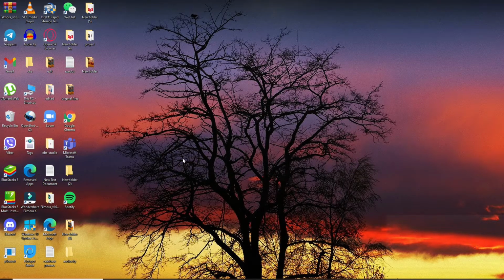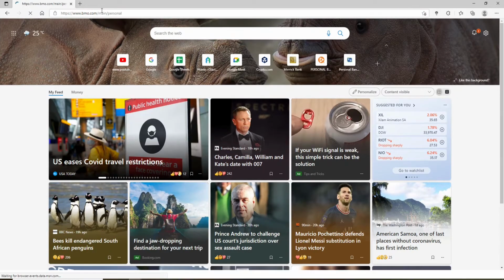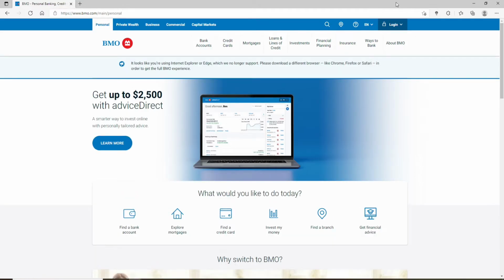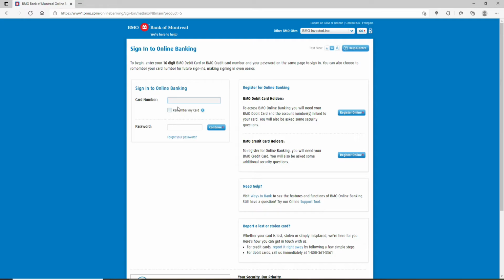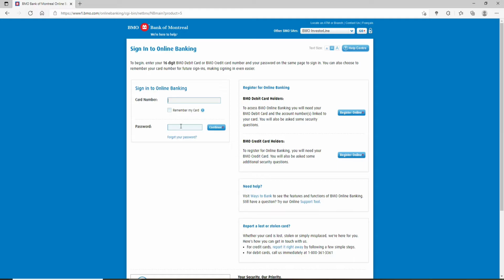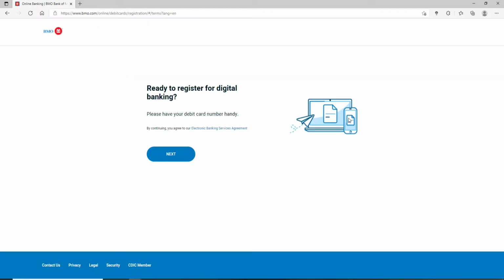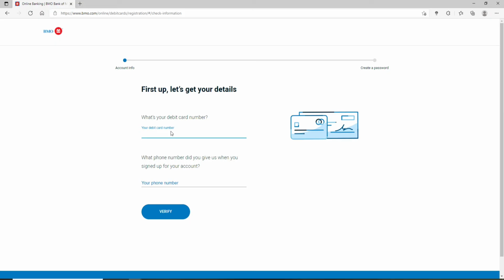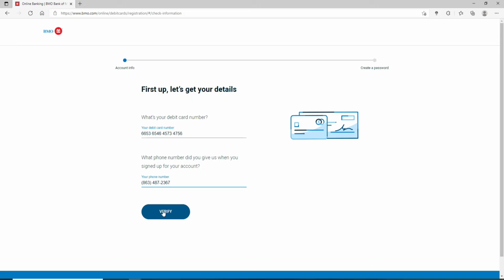Bank Of Montreal Online Banking Sign Up | Open Bank Of Montreal Online Account 2021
BMO has a signup process that is easy to follow and get through. In this video, I walk you through the steps to get your account set up in less than five minutes! Here are the steps you need to follow:
1) Create your login information and password by clicking on the "Create Account" button.
2) Enter all personal information such as an address, phone number, date of birth, username, and password which will be used during the sign-in process.
3) Provide banking preferences such as language (English/French), notifications settings (e-mail or text messages), etc. Be sure to check the box indicating that you have read and accepted the terms of service before proceeding with the registration process!
This is how you can signup for bmo bank.
Chapters
00:00 Intro
00:10 Bmo bank signup
01:56 Outro